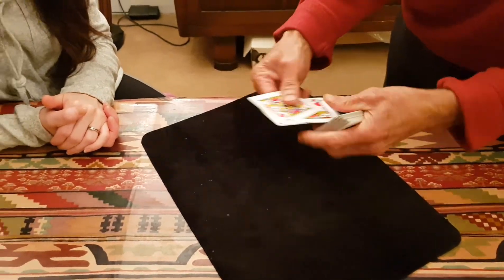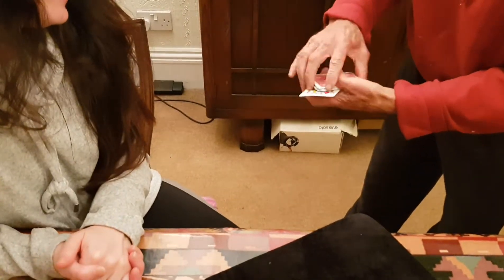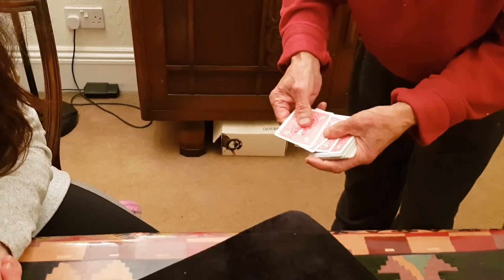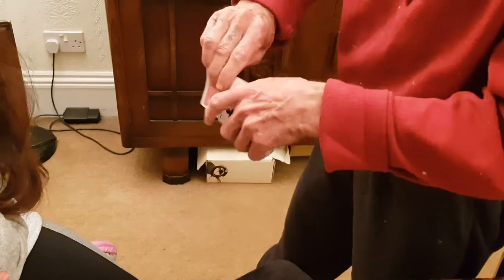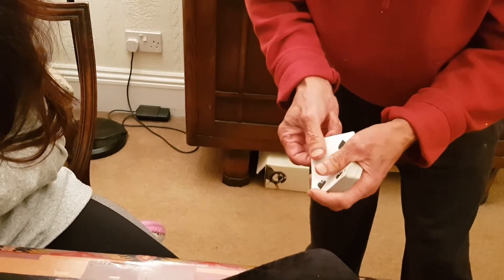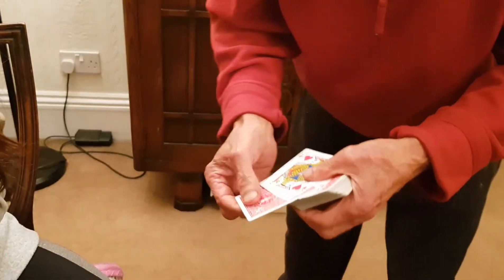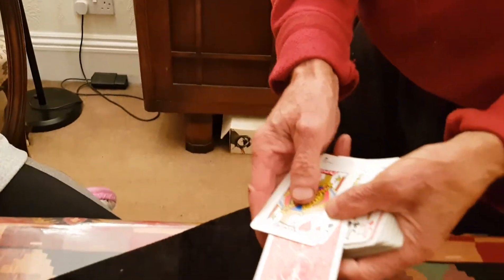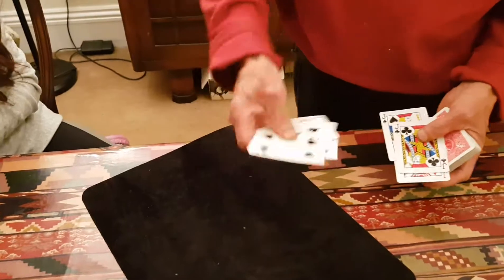New 54321 trick with Lauren.